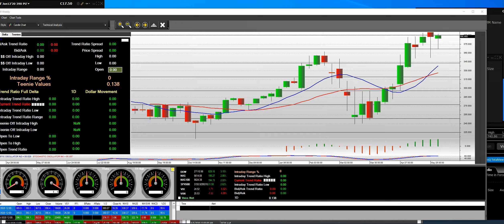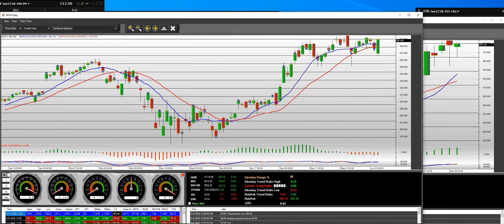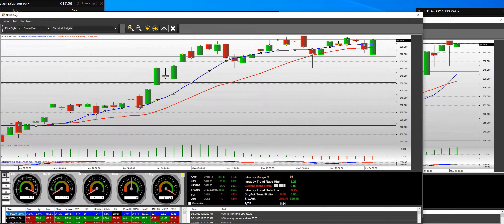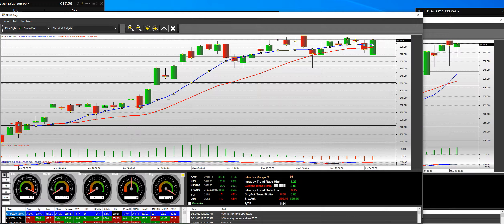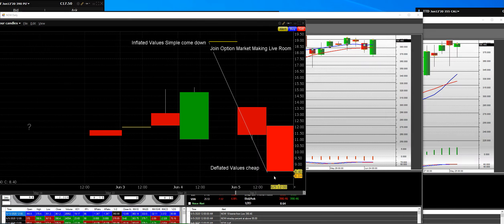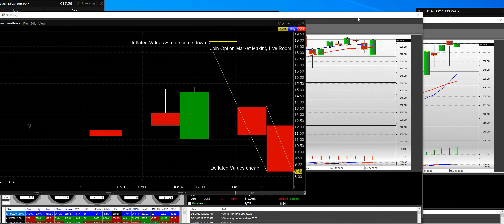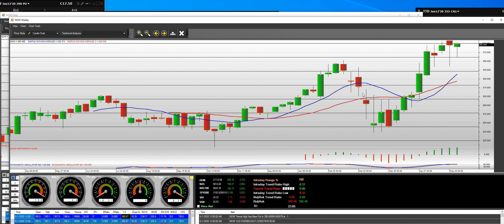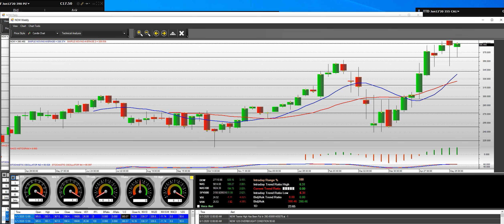6-6-2020 NOW Overbought 390 Puts daily, weekly Put Charts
NOW 390 Put Charts NOW IS overbought price setups  we have market-making options setups when we have done this trade several times when overbought prices have to deflate in values go down pullback in prices make 350 % returns making markets by knowing when markets will turn in prices there are times when prices run fast volatility strikes

NOW will have the pullbacks our Market Makers Are on stand by right now live trading room to take you through there live Market Making Position Management Orders and Exits vs. Public Option Trader how our Market Makers Control the Option Prices getting best entry Pricing to watch our Options Market Makers Teams pounding out winners all day long